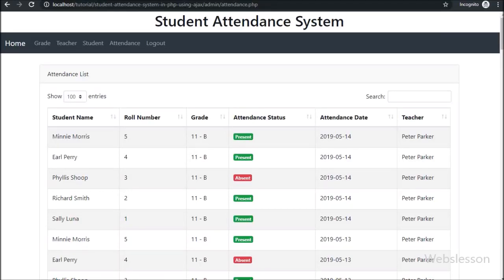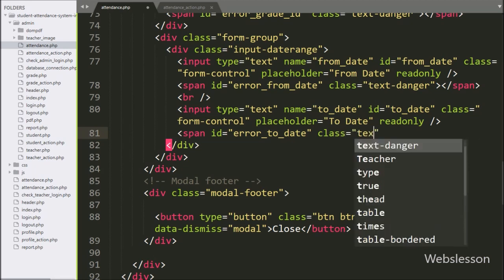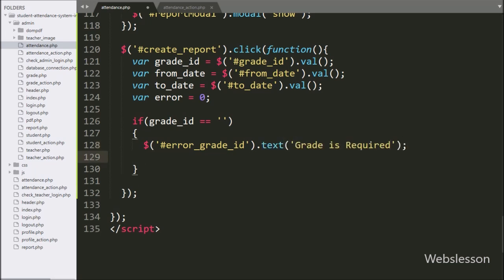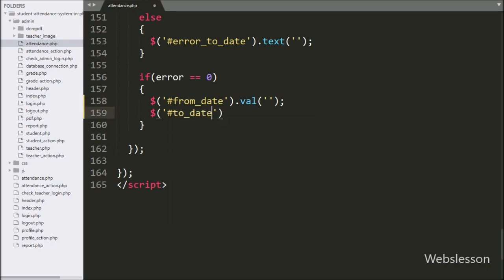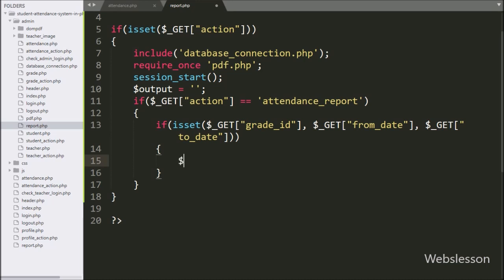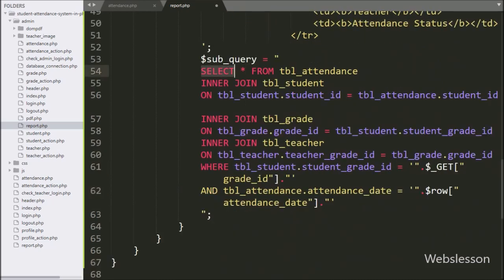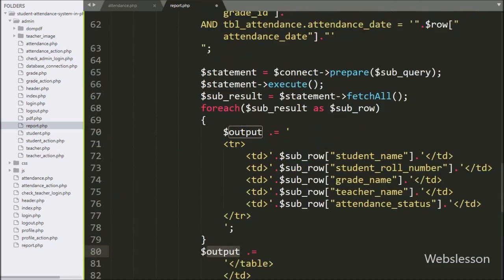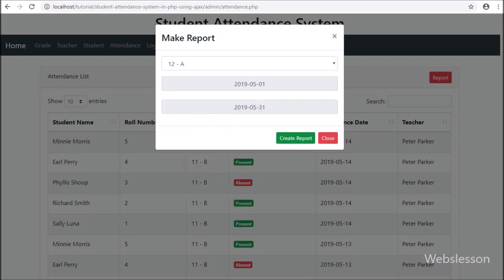Student Attendance System in PHP using Ajax - 30 - Attendance Report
In this part, you can find how an admin can make PDF report from all student attendance data in this attendance management system by using PHP script with DomPDF. Here we have use DomPDF library for create PDF report in this student attendance management system. Admin has rights for make PDF report of any grade student. Here we have add date range filter, so admin can create PDF report of particular date range attendance data.